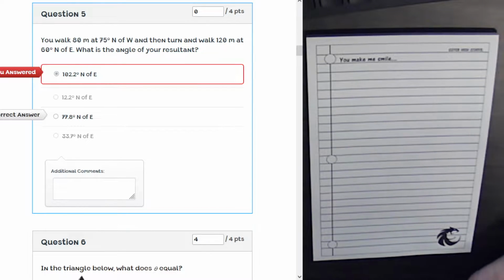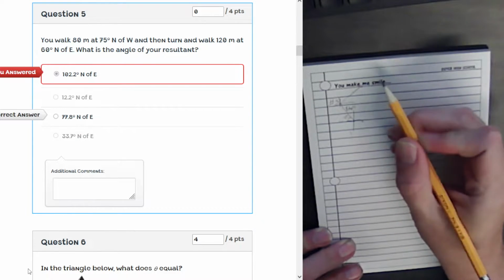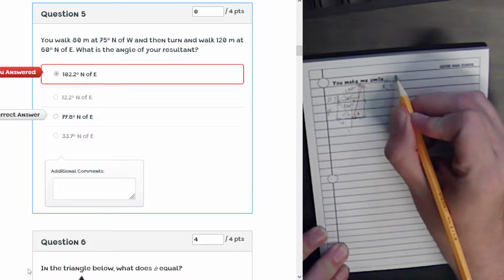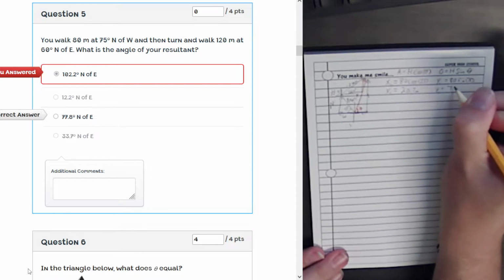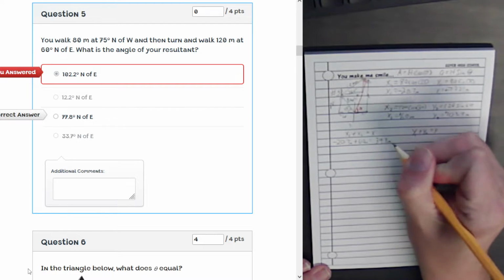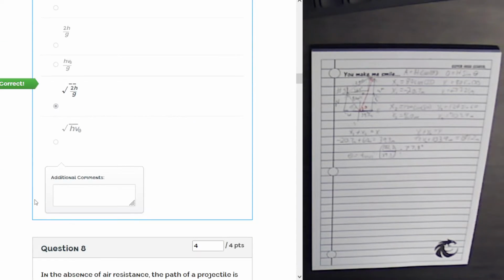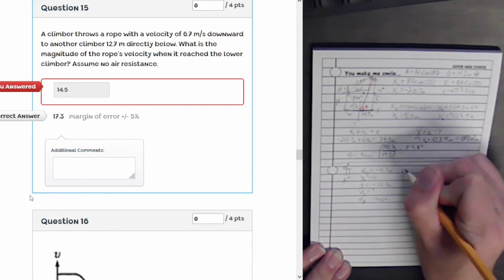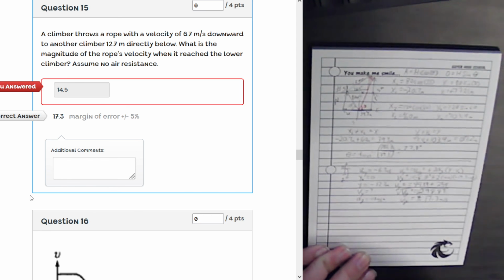2D Projectile Problems 2